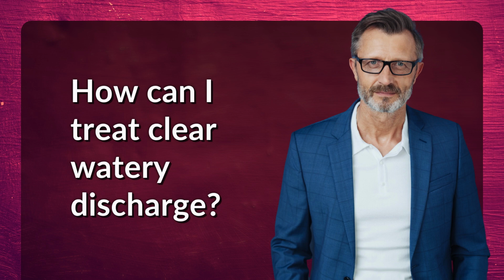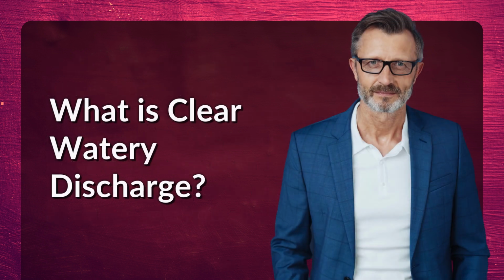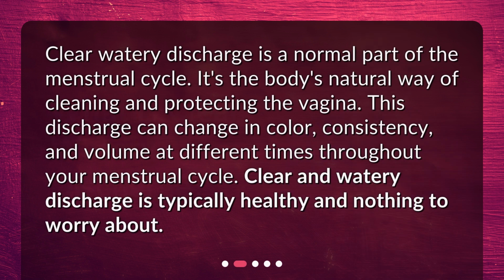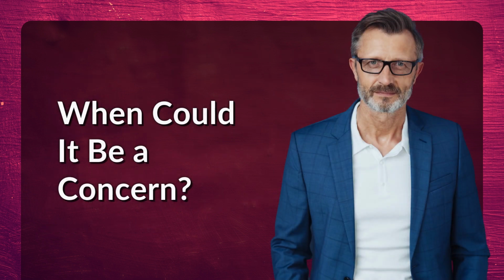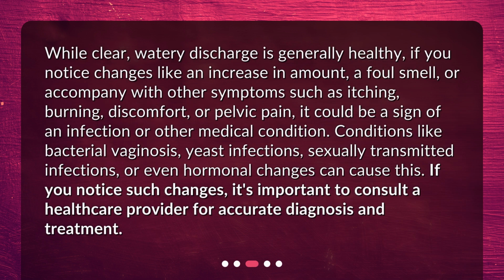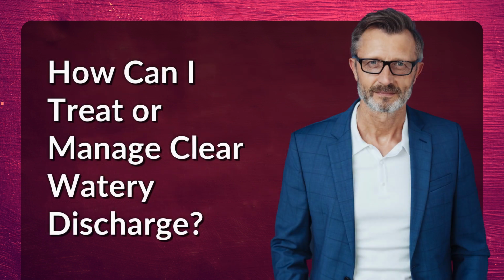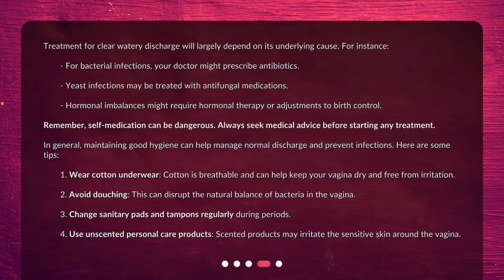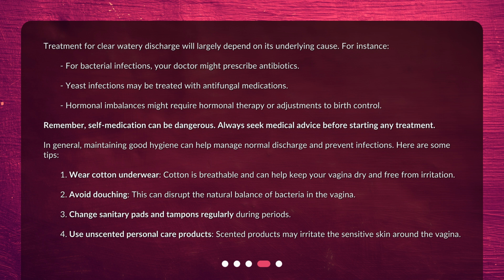How can I treat clear watery discharge?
Understanding and Managing Clear Watery Discharge • Discover everything you need to know about clear watery discharge in this informative and engaging video. Learn about its causes, when it might be a concern, and how to treat or manage it. From understanding the natural cycle to identifying potential infections or medical conditions, this video provides valuable insights and guidance. Don't miss out on this essential knowledge!

00:00 • How can I treat clear watery discharge?
00:25 • What is Clear Watery Discharge?
00:49 • When Could It Be a Concern?
01:24 • How Can I Treat or Manage Clear Watery Discharge?